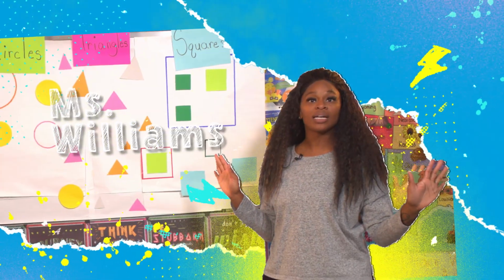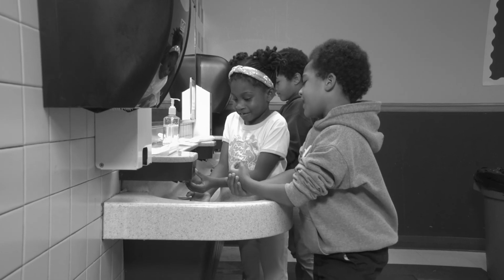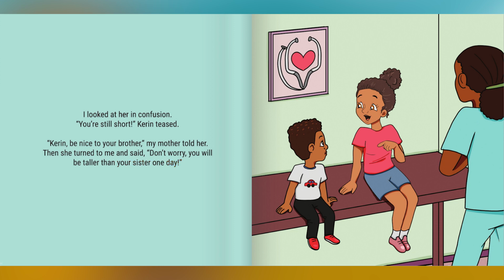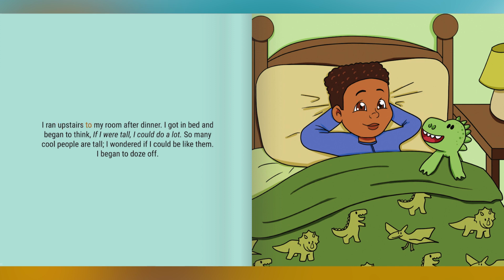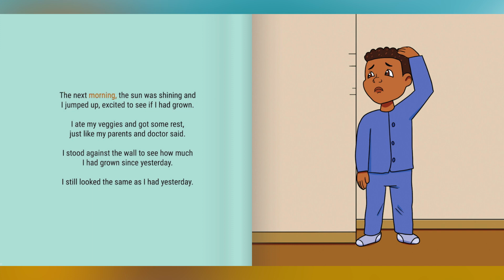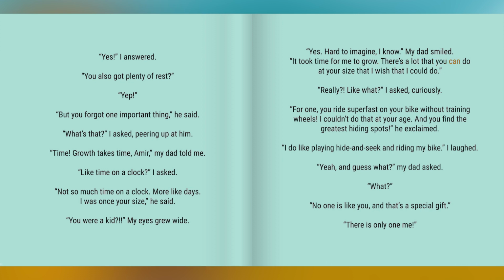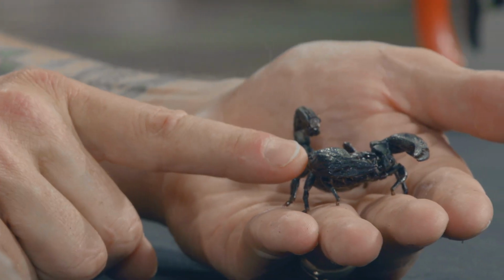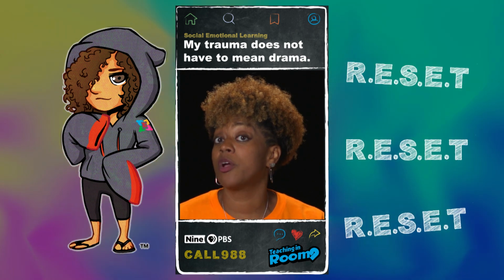PreK, K-5 Learning: Count to Ten, Weather & the Animal Guy! | Nine PBS Teaching in Room 9 Ep. 16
🎈 Welcome to "Teaching in Room 9," a captivating educational experience by Nine PBS featuring dedicated local educators from Missouri! 🍎📚

Designed for preschool and elementary school learners, this episode delivers a dynamic blend of school readiness, math, literacy, and a fascinating encounter with animals. Aligned with the Department of Elementary and Secondary Education (DESE) standards for Missouri and Illinois, appropriate for preschool and elementary youth, each segment ignites young minds and sets them on a path of joyful discovery.

🎒 School Readiness Basics: Join us as we guide your little ones in mastering the art of washing your hands. This simple skill cultivates independence and confidence in young learners who may be newer to the classroom setting.

📖 Storytime Magic: "How Tall Will I Be?" by local author Shanequa Waison-Rattray will be read by Mrs. Forth. This story teaches valuable lessons about accepting ourselves for who we are.

🌈 Science: Mrs. Williams shares an engaging lesson all about the weather. In the St. Louis region, we often experience many kinds of weather all in the same day! Mrs. Williams helps young learners understand how to talk about the weather.

🦎 Meet the Animal Guy: A special visit from the Animal Guy brings a scorpion to the set! Experience the wonders of the animal kingdom, fostering curiosity and a love for nature.

💚 Nurturing mental health is crucial, therefore, our social-emotional lesson provides simple strategies for both children and caregivers to foster emotional well-being. (Find more resources

Join us for an episode that sparks curiosity, cultivates essential skills, and nurtures a love for learning in our youngest students. Together, we shape futures and make education an extraordinary adventure! 🌟🌈📖

You can find more educational resources from Nine PBS and Teaching in Room 9

Teaching in Room 9 is supported by Bank of America, Berges Family Foundation, Boeing, The Cigna Group Foundation, Dana Brown Charitable Trust, Emerson Charitable Trust, and Pershing Charitable Trust.